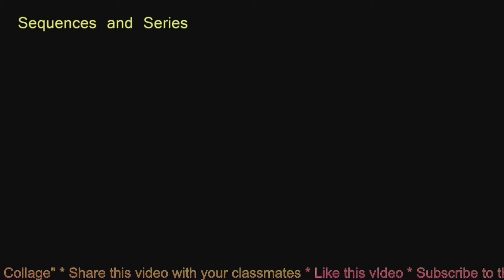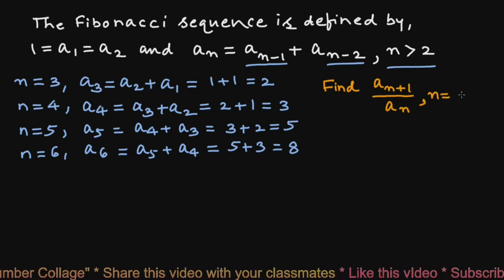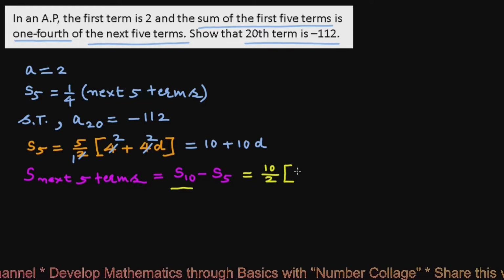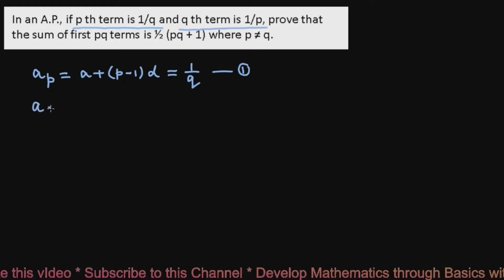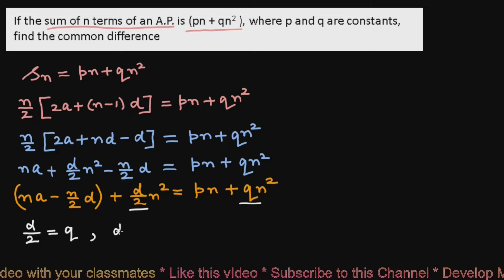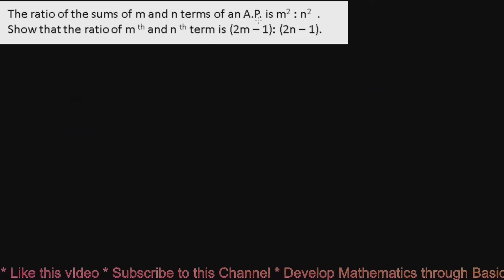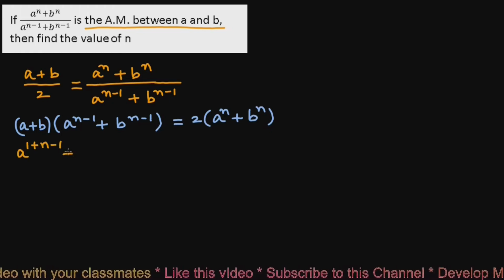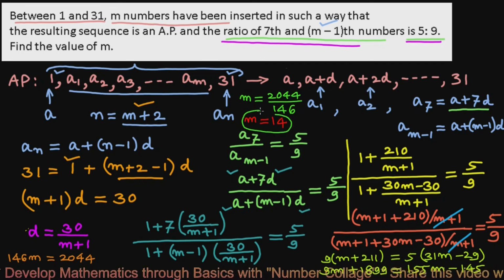Arithmetic Progression Class 11 I Problems on Arithmetic Progression I Sequences and Series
This video explains the concept of Arithmetic Progression and various problems based on Arithmetic Progression.

2. CIRCLE I FORMS OF EQUATION OF A CIRCLEI STANDARD FORM I CENTRE RADIUS FORMI इक्वेशनस् ऑफ सर्कल
4. DIRECTOR CIRCLE I EQUATION OF TANGENT IN PARAMETRIC FORM I CONDITION OF TANGENCY CLASS 11

12th Maths:
1. ANGLE BETWEEN TWO PLANES I COPLANARITY OF TWO VECTORS i DISTANCE OF A POINT FROM A PLANE
3. Three Dimensional Geometry I Direction Cosines I Direction Ratios I Relation Between dcs and drs
6. Distance of a Point from a Line I Distance between Skew Lines I Distance between Parallel Lines